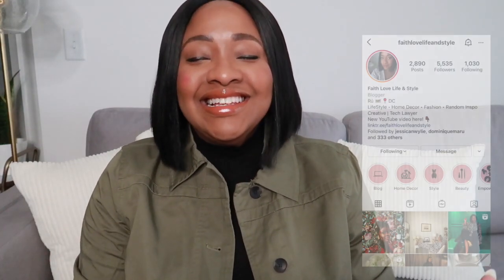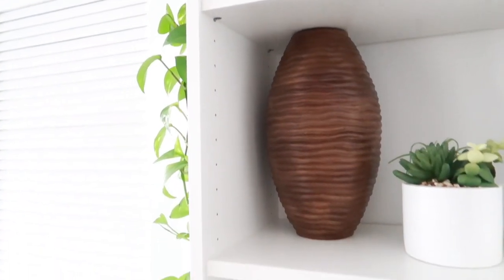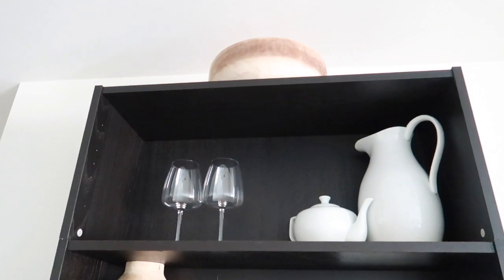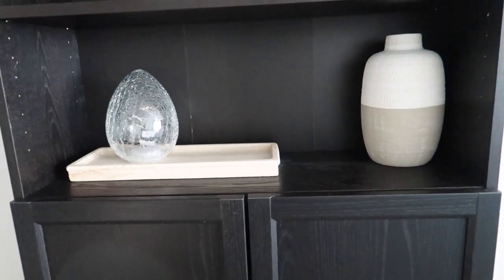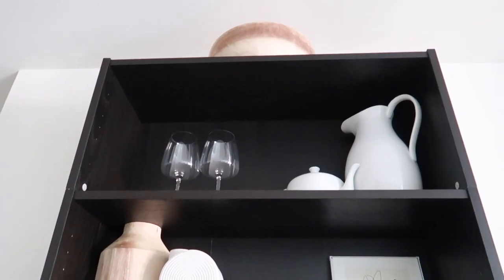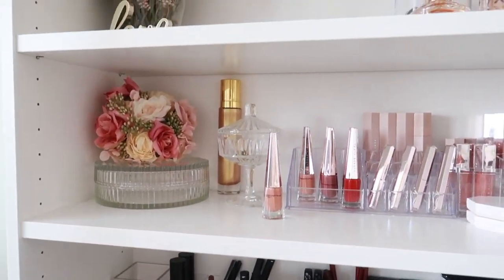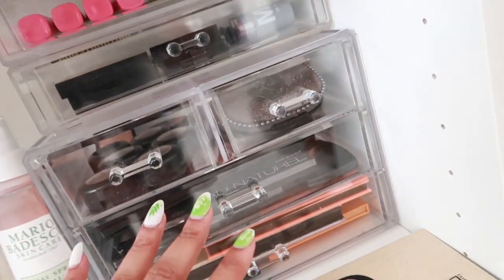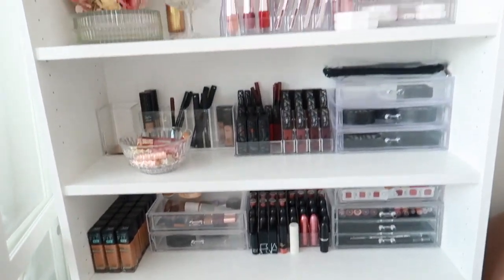3 Must-See IKEA Billy Bookcase HACKS | Shelf STYLING | Home Organization | Faith Love Life & Style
Most of the home decor and products used to style each unit can be found on my LiketoKnow.It profile

MUSIC
Track: Wake Up (feat. ROMY DYA) by Wataboi